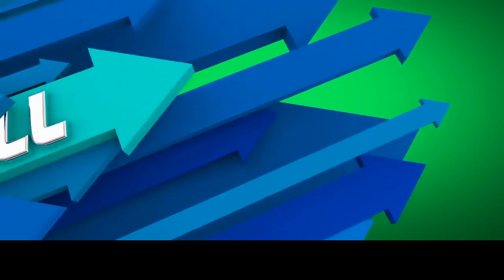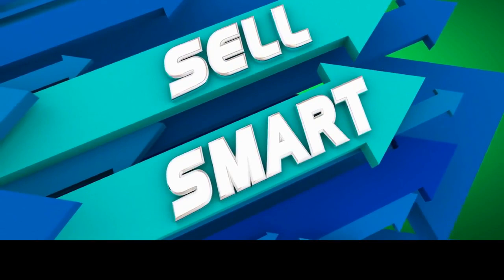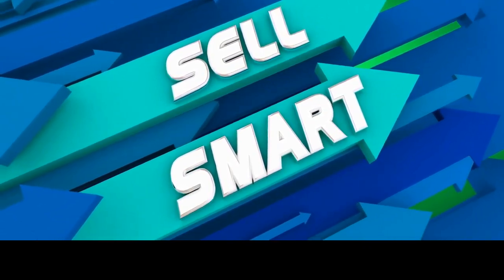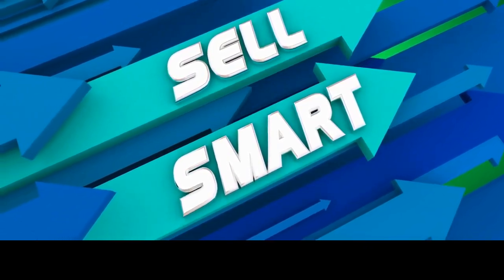Unveiling the Secret Email System: Master the Art of Profitable Email Marketing!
Introducing the Secret Email System: Unlock the Power of Email Marketing!

Are you tired of struggling to grow your business and generate consistent revenue? Do you feel overwhelmed by complex marketing strategies that promise results but deliver little in return? It's time to discover the Secret Email System—a game-changing approach to marketing that can revolutionize your business!